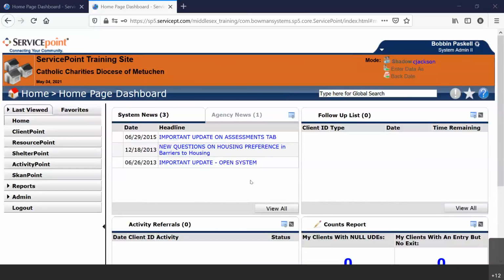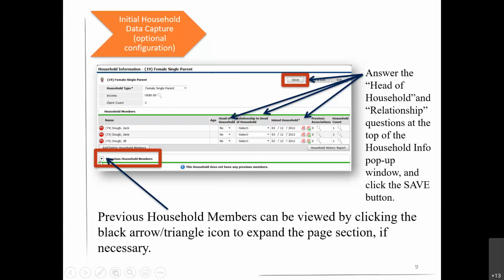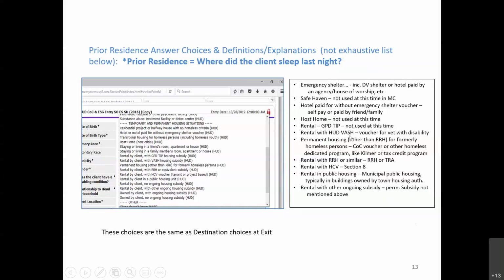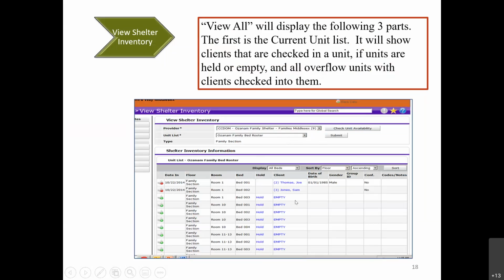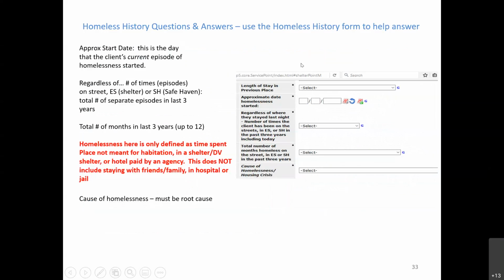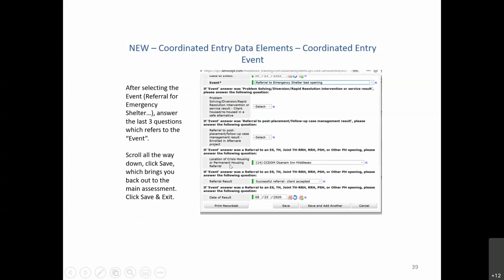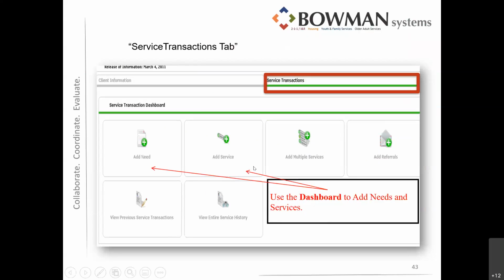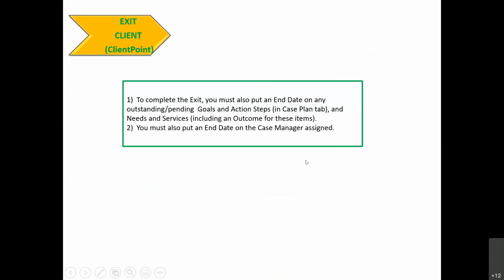HMIS SHELTER Data Entry Training 20210504 1354 1